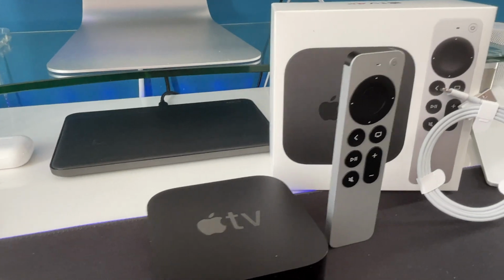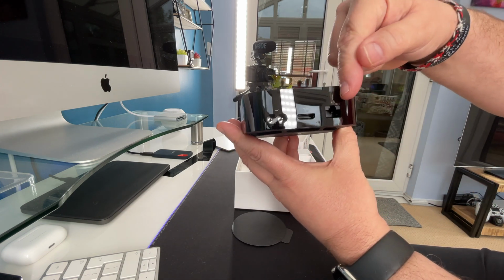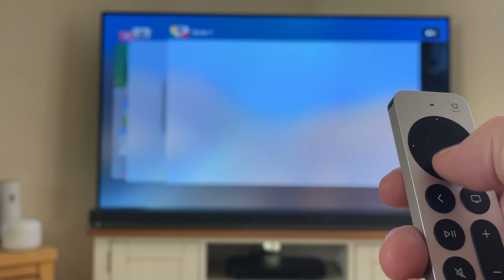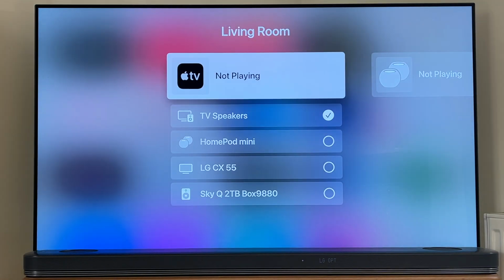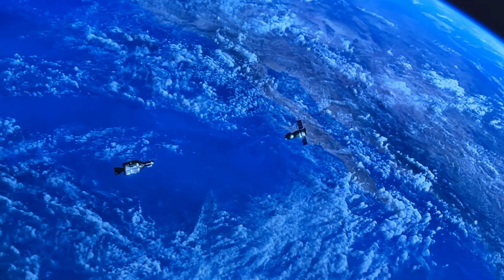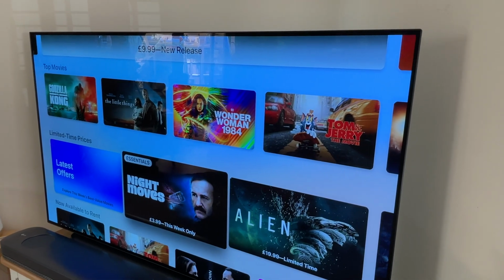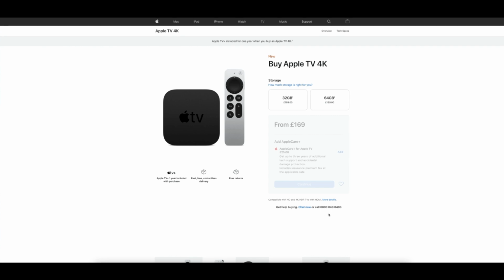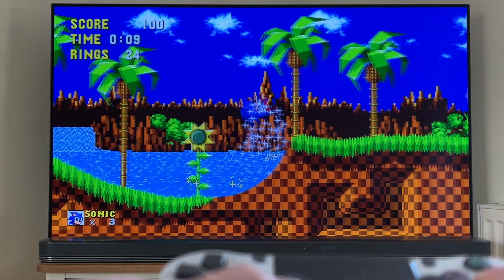All New Apple TV 4k HDR 2022 Review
Today I unbox and use the all new apple tv 4k with HDR and see just how good this smart little apple tv 4k streaming box really is.

Hardware 👇

🎥 Sony ZV1
🎥 Canon EM50
🎥 Canon EOS 80D
💡 ESDDI Softbox Photography Light
💡 Neewer 60 LED Light Studio LED Lighting Kit

BTC: 👉  3FqbdvqqBfr61Xqfe1ePH6YLpeQeUuyXt9
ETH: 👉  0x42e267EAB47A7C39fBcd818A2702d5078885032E